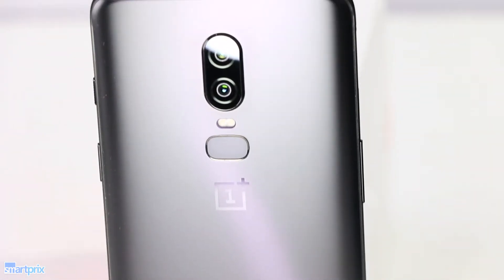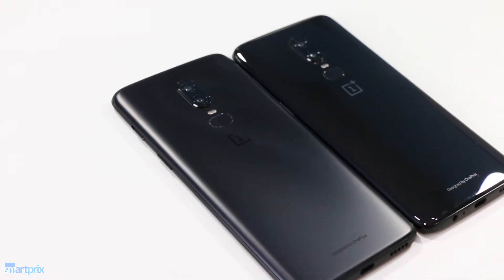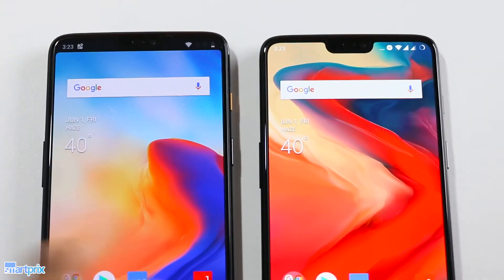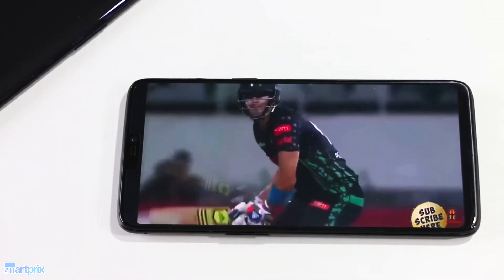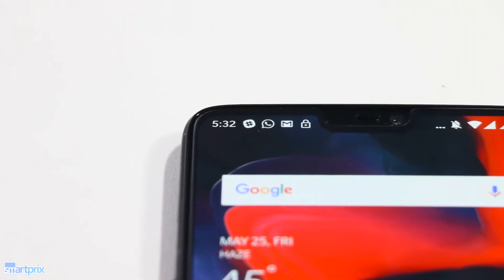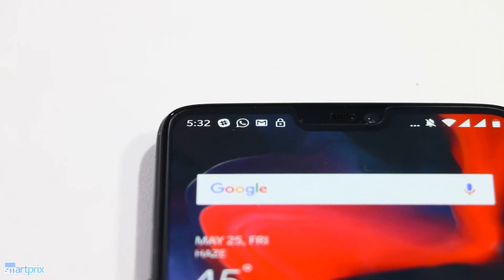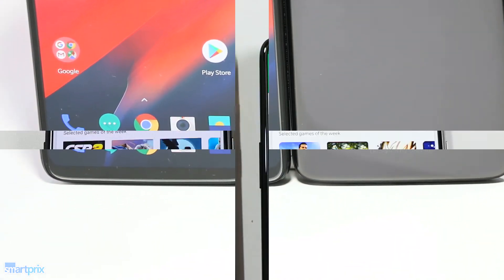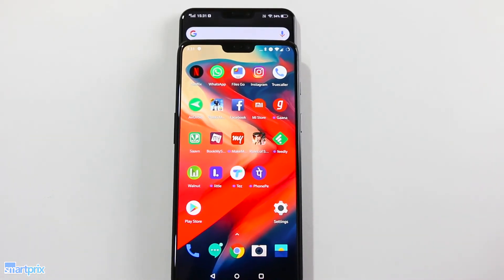OnePlus 6 Notch Explained: Implementation, Impact, Advantages and Disadvantages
The OnePlus 6 has a notch which you can also hide using the software. There are advantages and disadvantages of Notch and ways you can deal with it. What's the impact of OnePlus 6 notch on user experience? Are there any compromises involved? Let's answer all OnePlus 6 notch related questions.